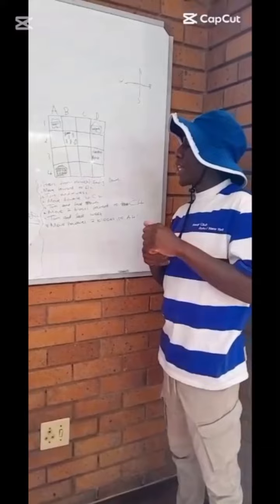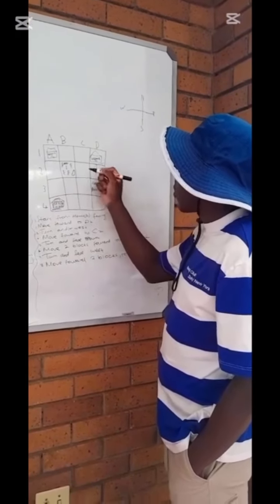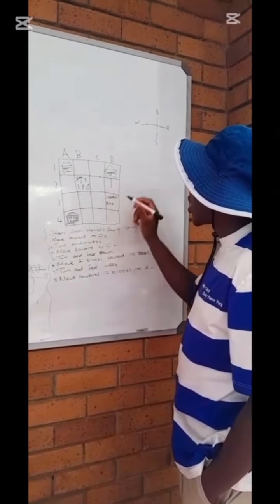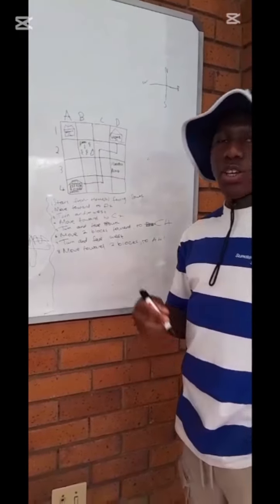Unplugged coding grade 7